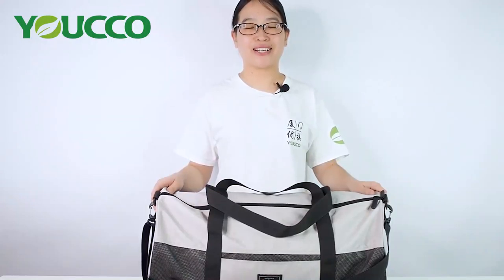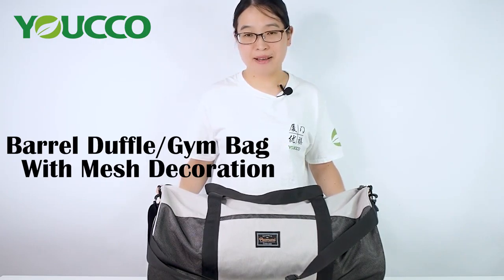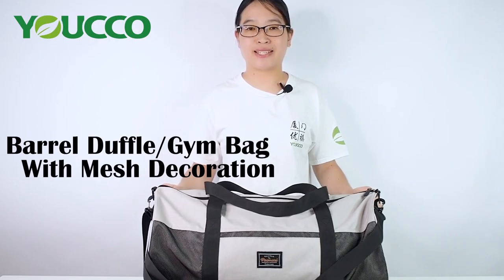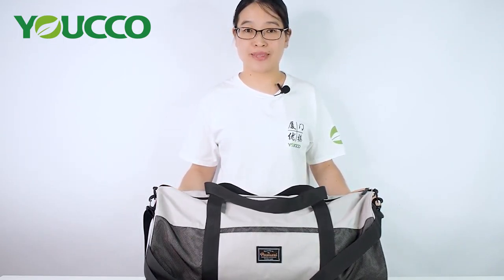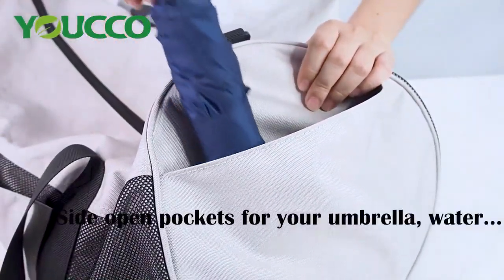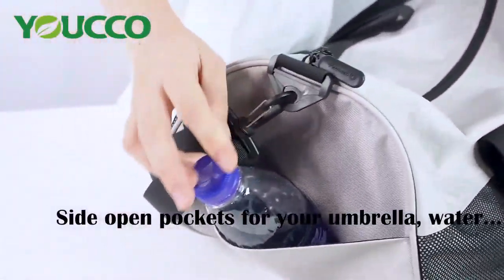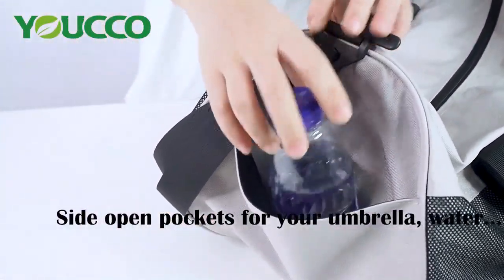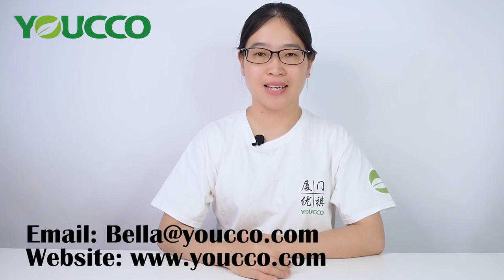Barrel duffle bag with mesh decoration Sports Gym Bag for Men and Women PM80922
Barrel duffle bag with mesh decoration Sports Gym Bag for Men and Women

The Barrel duffle bag is made of high quality polyester fabric,not only lightweight and durable,but also wearing-resisting,waterproof, anti-theft,breathable and storage.Its strong polyester body makes this bag ideal for long-term use. There are two mesh pocket in the front of the bag that allows you to conveniently place small objects, water cups and other items for easy access.gym duffel bag is a perfect reliable holdall bag for a workout, travel, weekender away, sports activity like fitness, swimming, yoga, tennis,basketball etc. Your best choice for gym sports bag/school duffle bag/ travel duffel bag/ overnight bag/ holdall bag/ weekender bag/sport holdall bag/training holdall, etc.

Features of this kids backpack

1.    durable waterproof polyester material

2.    customized logo is available with small quantity

3.    removable adjustable shoulder strap

4.    side open pockets for your umbrella, water...